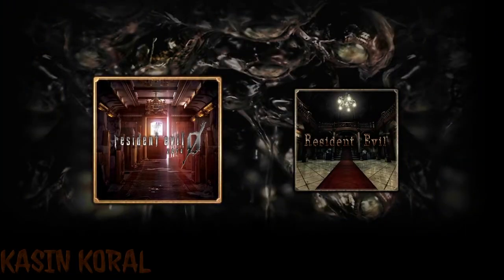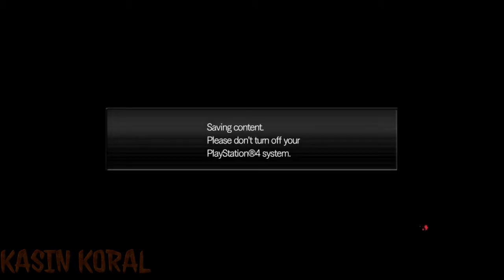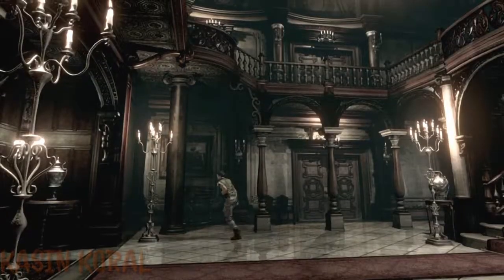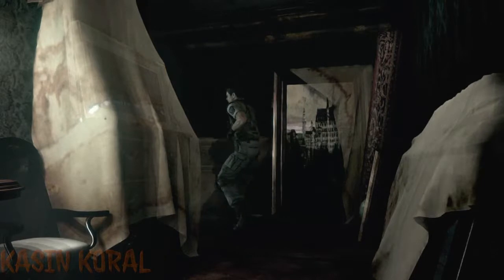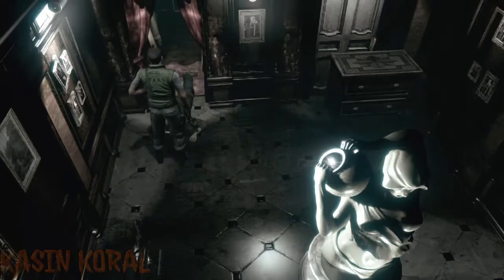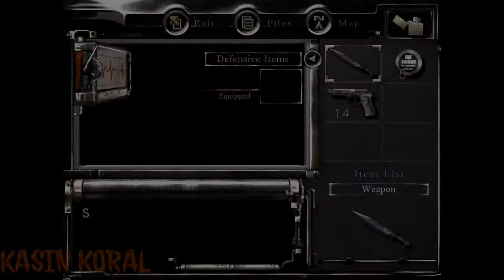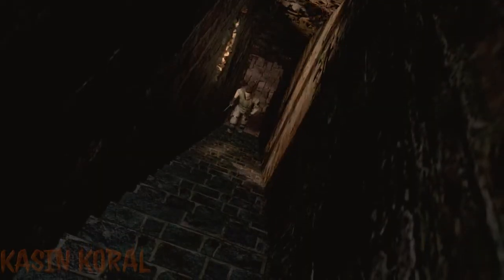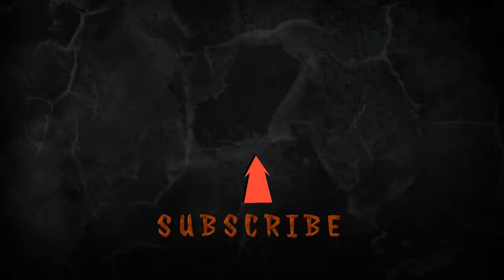Spoopy Mansion - Resident Evil Remastered (Chris Runthrough)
Hey look, a brand new series...